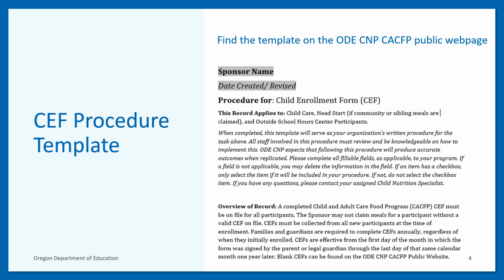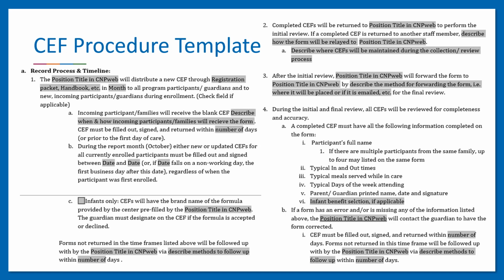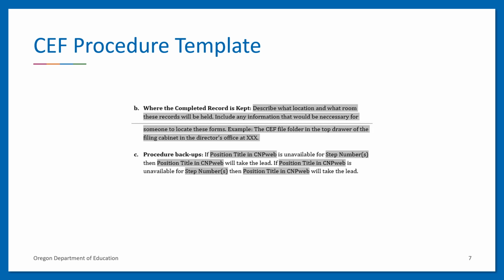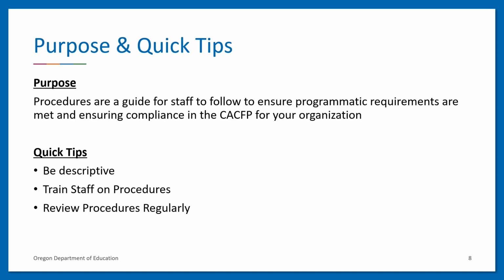Chapter 3 - Child Enrollment Form Procedure Guidelines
This training will review how to complete a written procedure for Child Enrollment Forms (CEF), including its purpose, guidelines, and tips.  Check out the Child Enrollment Form Procedure Template on the ODE CNP CACFP